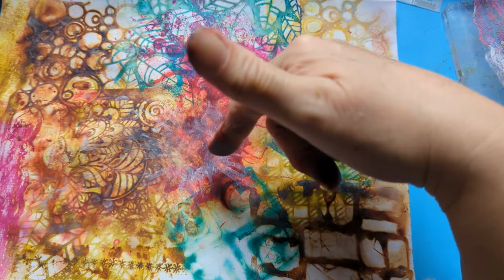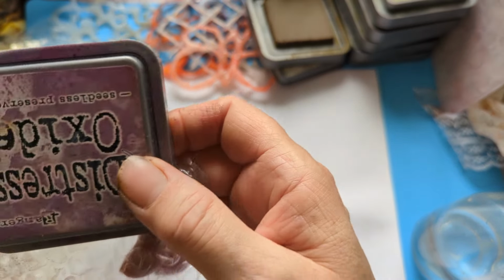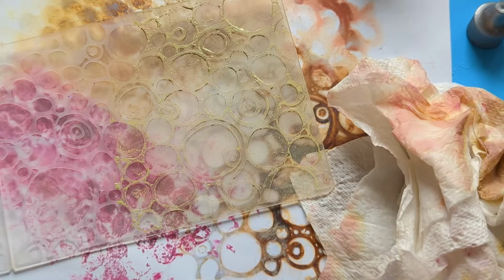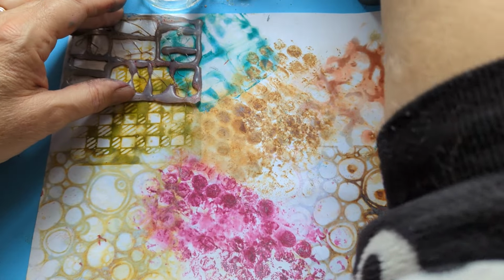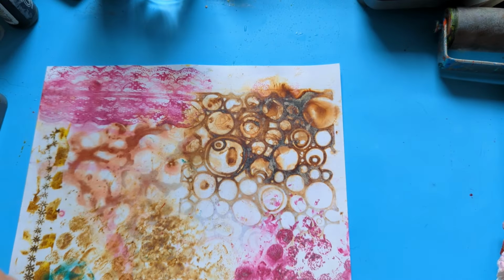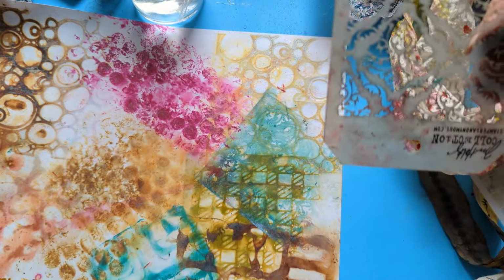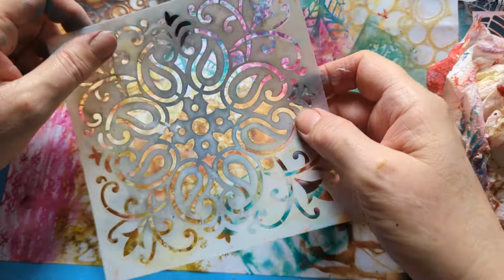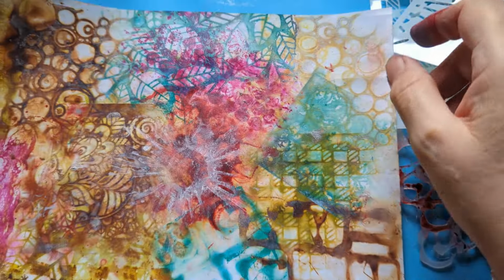PRINT LACE, FABRIC, RUFFLES, STENCILS ETC (NO GELLI PRESS) ON THIS SPECIAL PAPER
So the answer to my experiment. I didn't even know there was an answer to my video on making glue gun stencils. I found out Oxides did not print with the Glue gun stencils with effectiveness. But now I have seen Luise's video!

So I have been asked if this works on other paper. I don't know, but you could experiment? The test is: once you put your oxide or ink down and it is flooded with water, has it fixed when you mop up the water when you use kitchen towel?? The photo paper does this like magic, maybe others too?

UK ONLY SWAP GROUP

I am on (Only for UK residents )

PAPER CUTTERS

SCOREBOARD

I also have a purple one, but in my opinion – I think it isn’t suitable for beginners. I will mention this when I use it.

BONE FOLDERS

CORNER ROUNDERS

I have a few for decorating corners, too. These include WRMK ones. Have the ½ & ¼ inch ones. But also stub, deco, scallop & ?